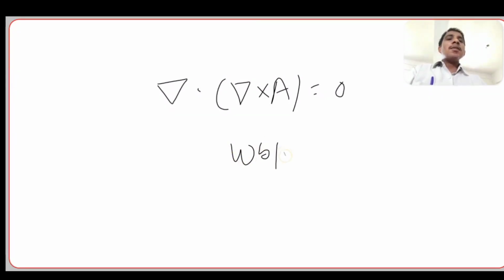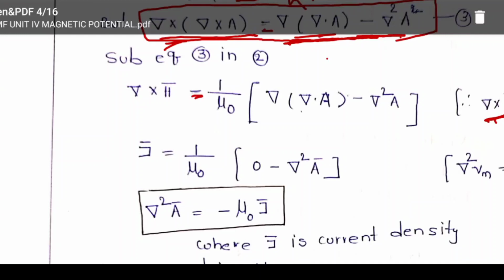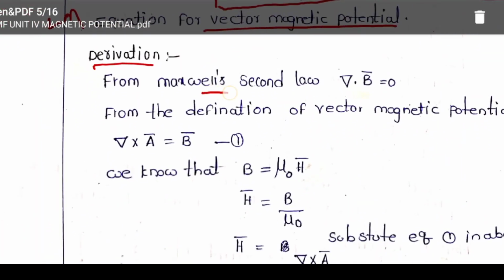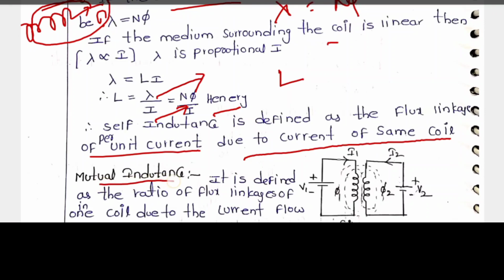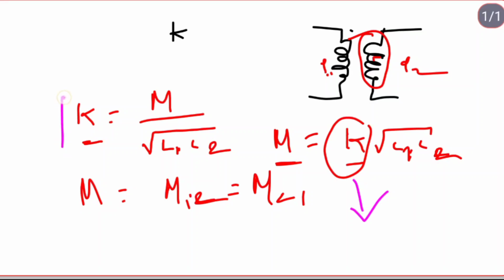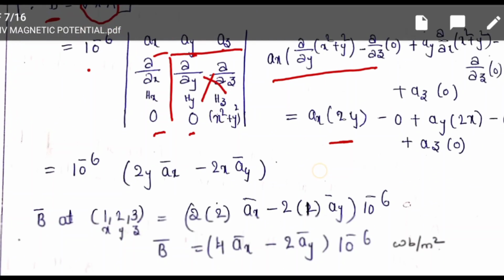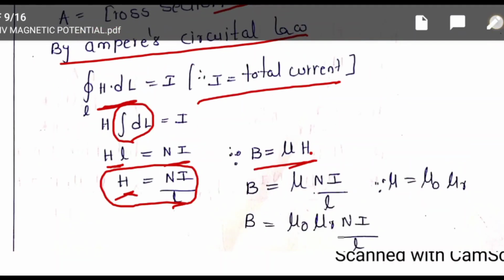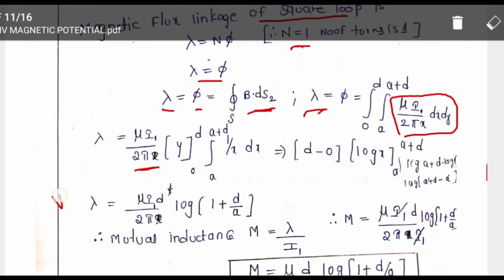MAGNETIC POTENTIAL | LEC#2 | CHAPTER IV | ENGINEERING ELECTROMAGNETICS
CHAPTER I
ELECTROSTATICS👇

CHAPTER II
CONDUCTORS AND DIELECTRICS 👇

CHAPTER III
MAGNETOSTATICS